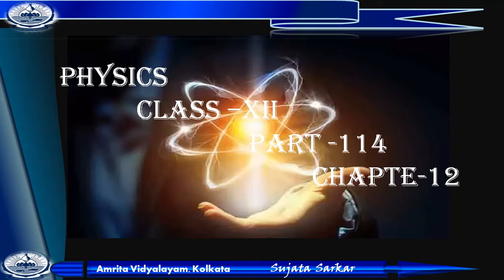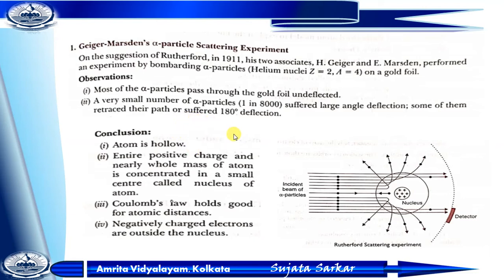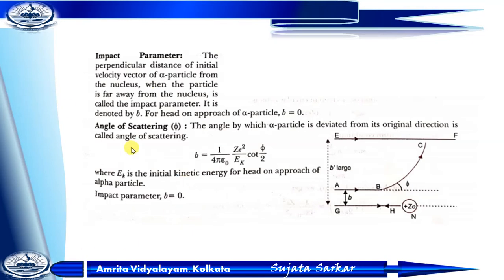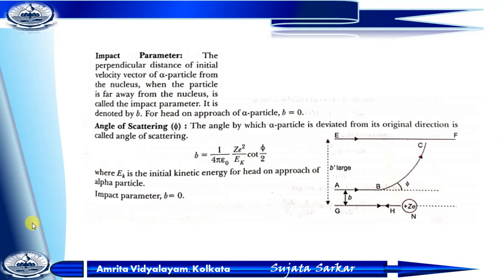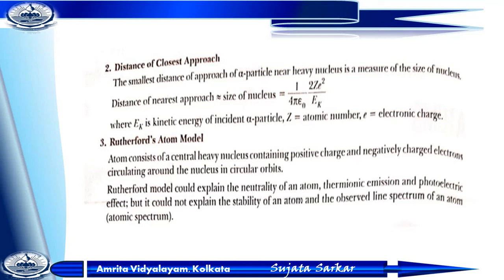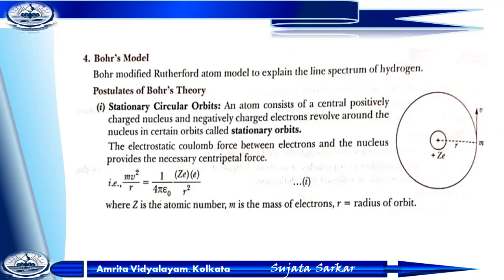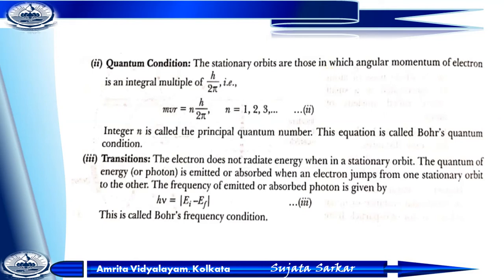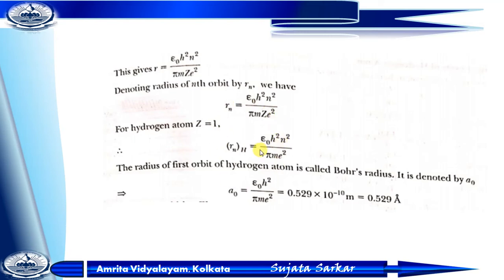class XII part 114 physics chapter 12 ( atom)